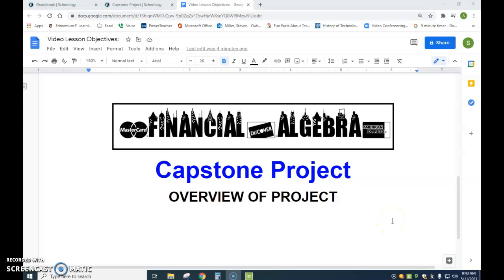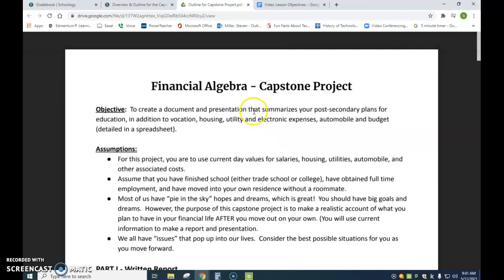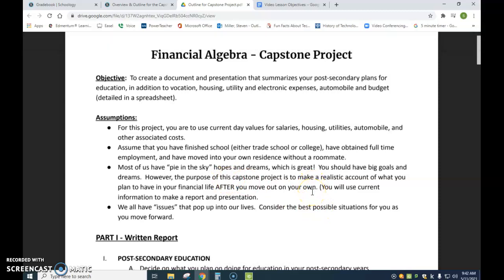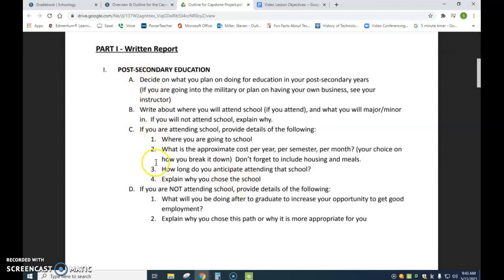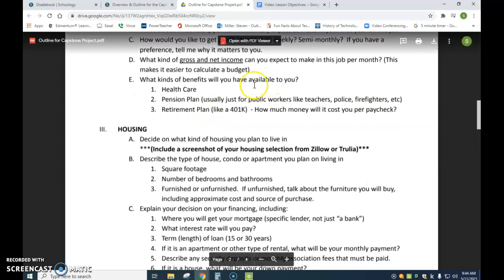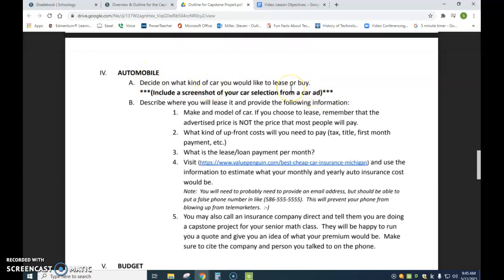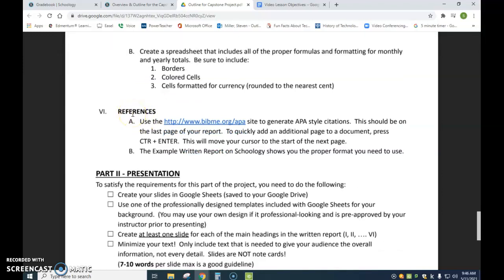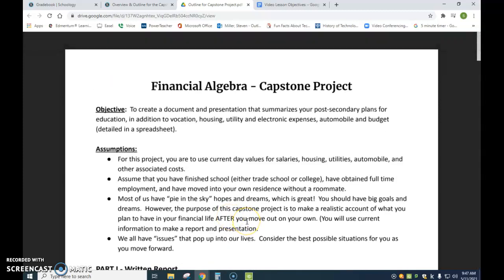Capstone Project - Overview